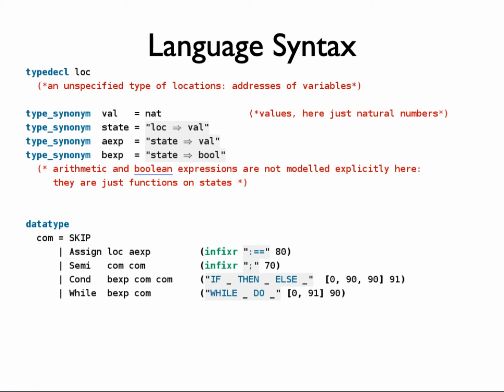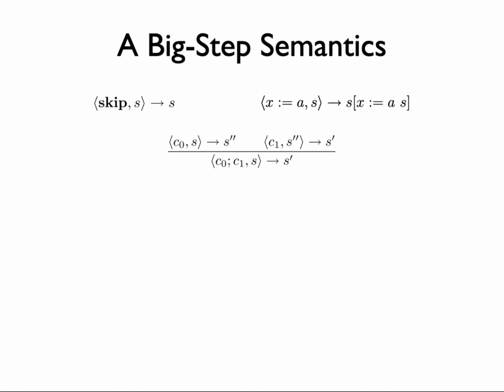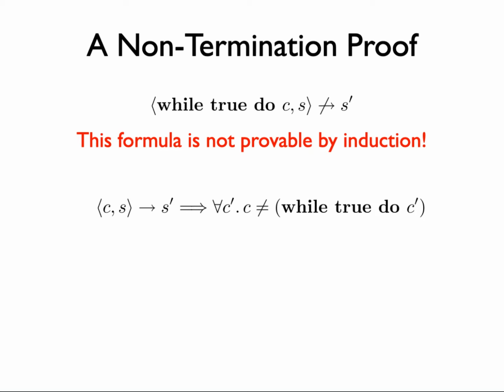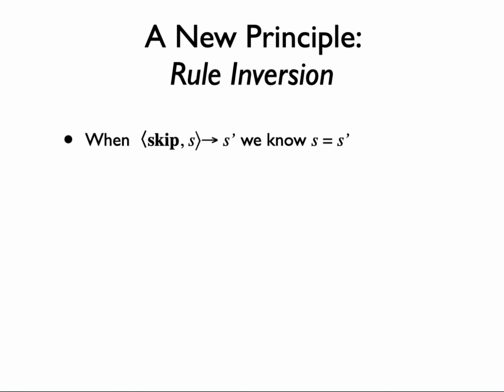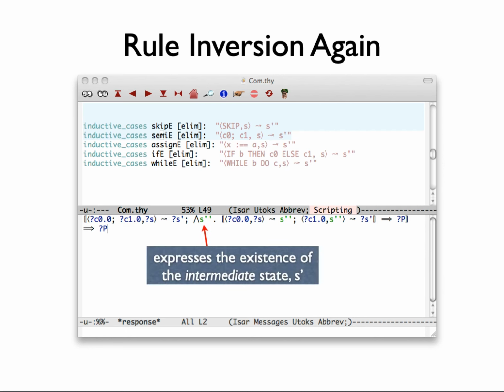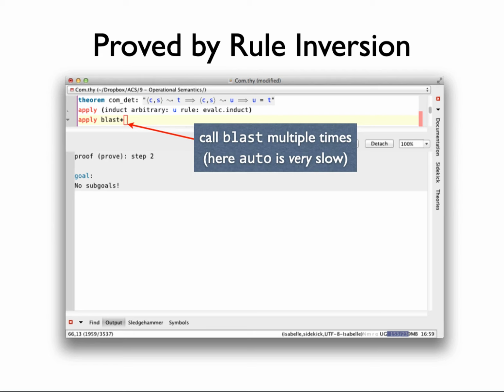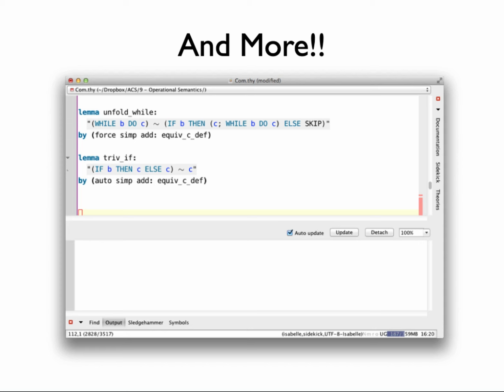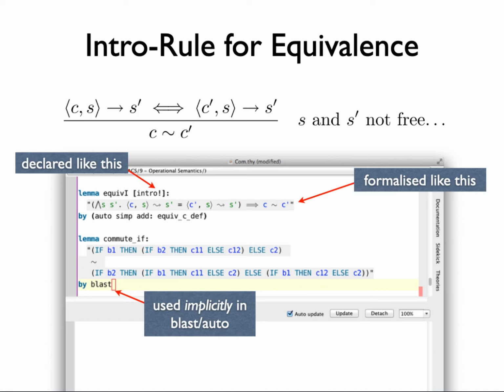Interactive Formal Verification, Lecture 10: Operational Semantics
Using what we have to tackle an operation: defining the operational semantics of a simple programming language and proving simple properties. This Master's-level course covers the practical use of Isabelle while providing some context about other proof assistants.